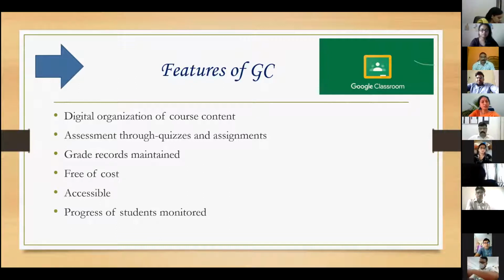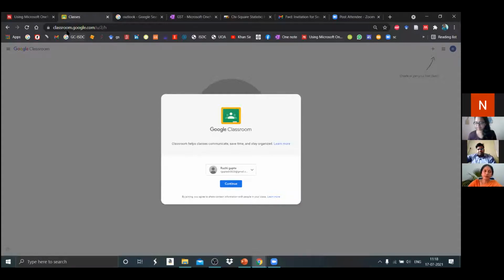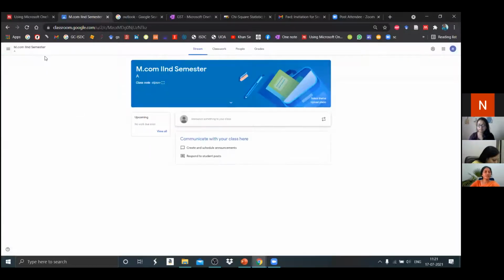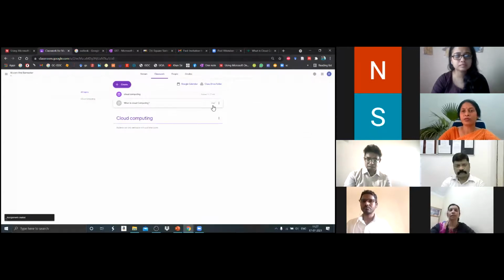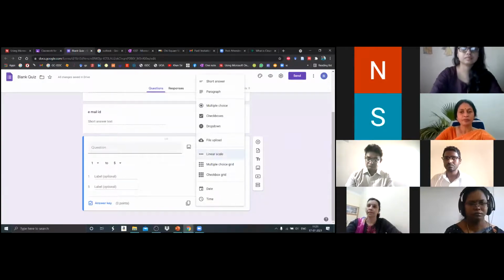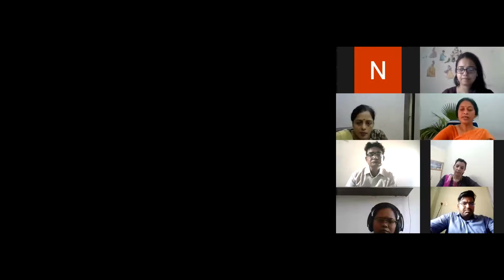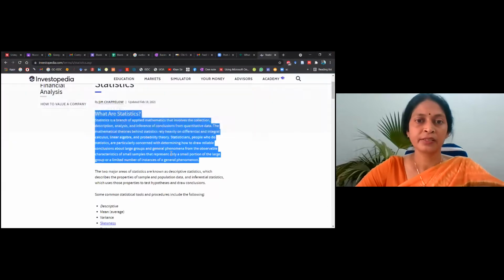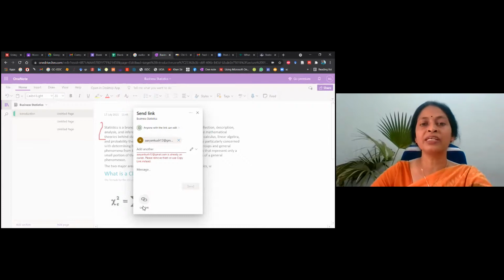Faculty Development Programme organised by Sunbeam Women's College Varuna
DAY 4 -  SESSION VII by DR. RUCHI GUPTA,  ASSISTANT PROFESSOR,
ISWAR SARAN DEGREE COLLEGE, A CONSTITUENT COLLEGE OF UNIVERSITY OF ALLAHABAD, PRAYAGRAJ
SESSION ON PEDAGOGICAL TOOLS FOR INNOVATIVE TEACHING